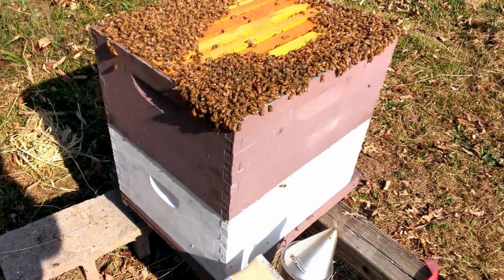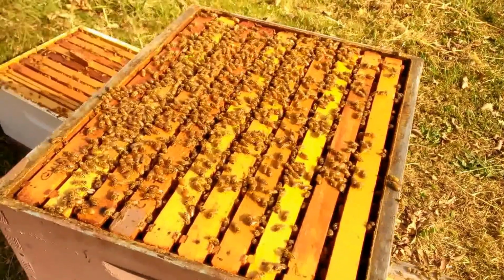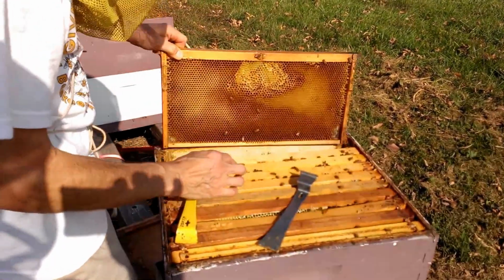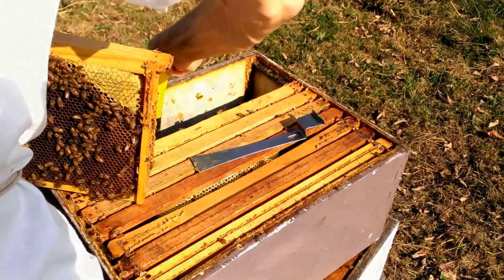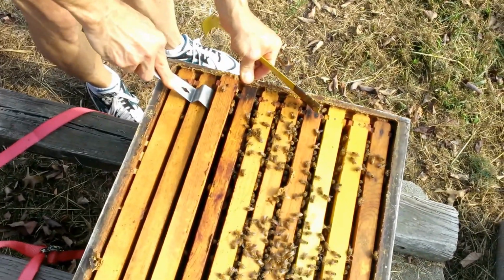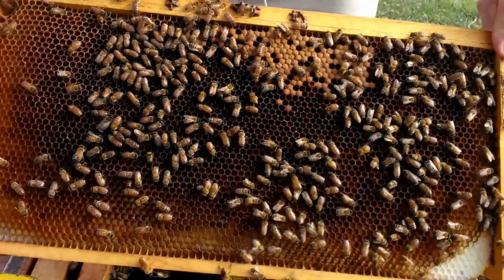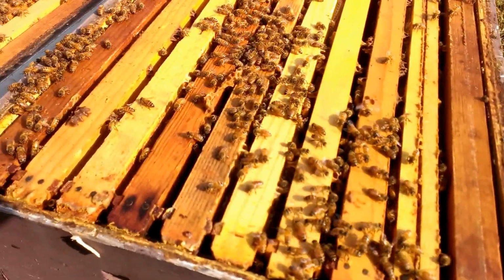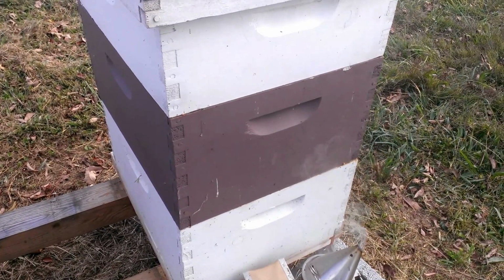October 5th Mentoring Hive Inspections